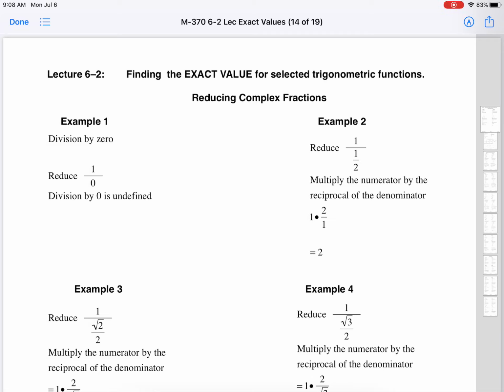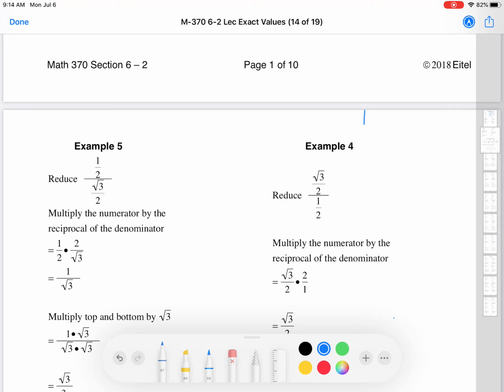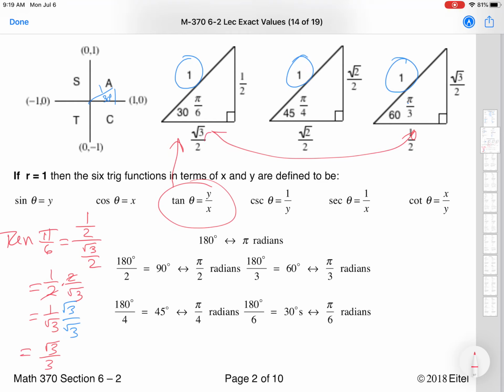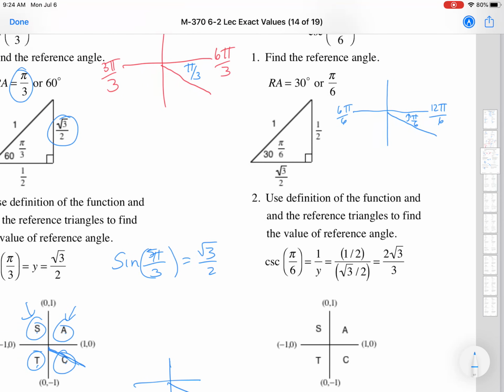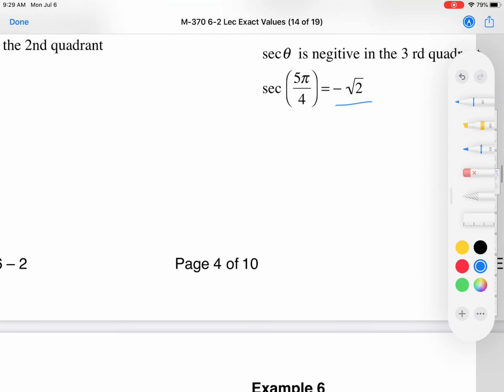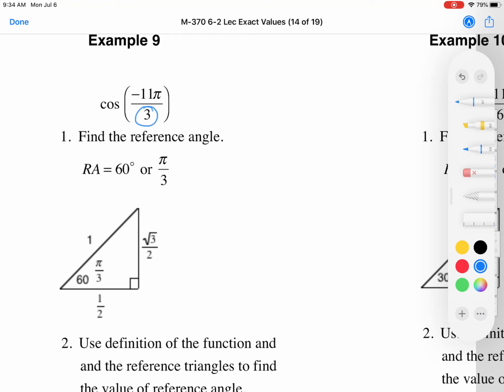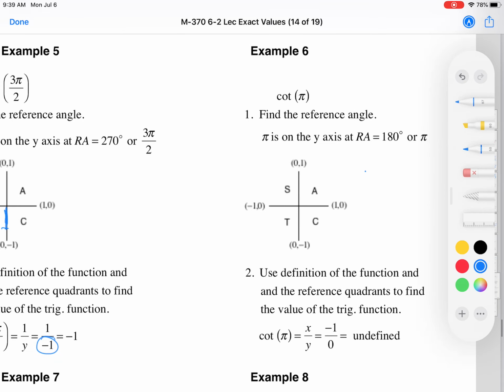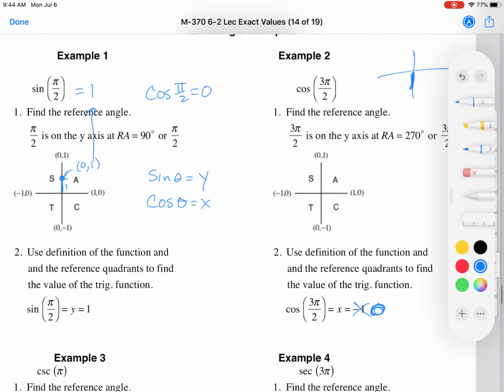Section 6-2 Video Lecture